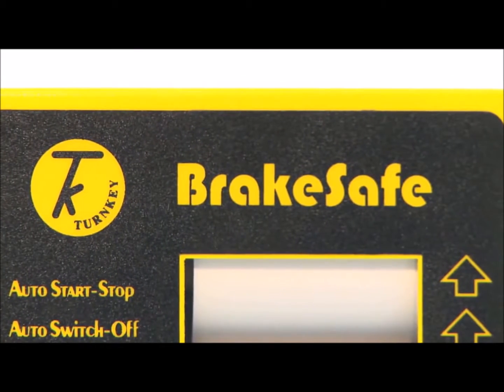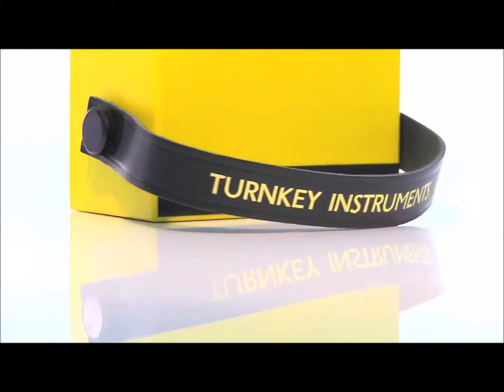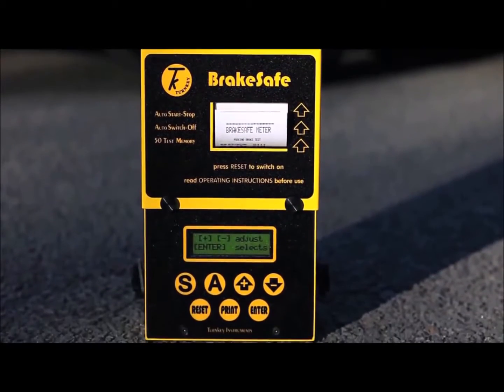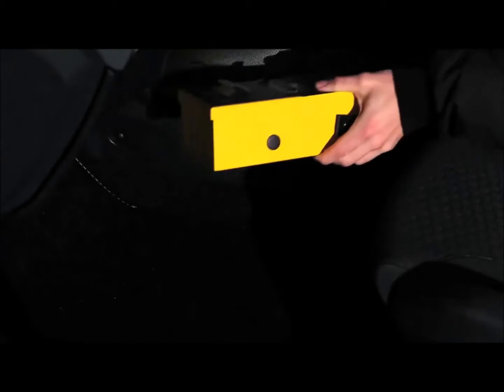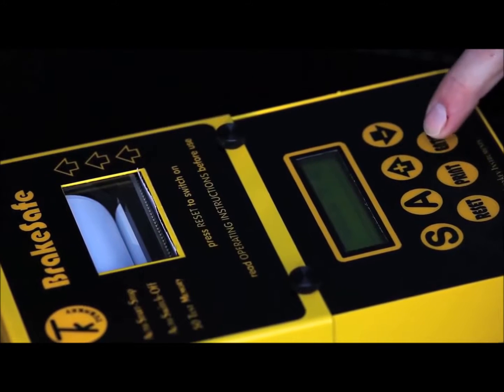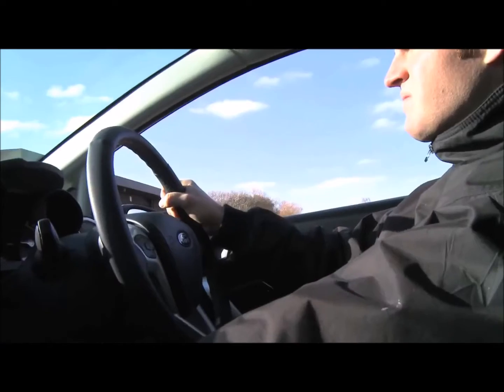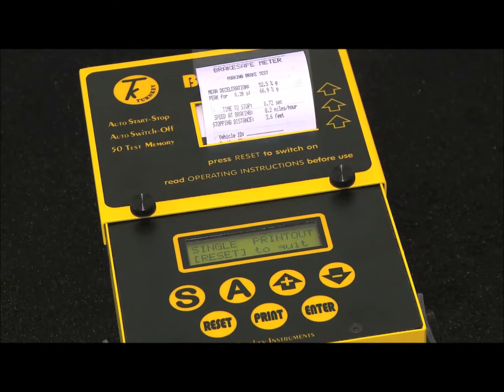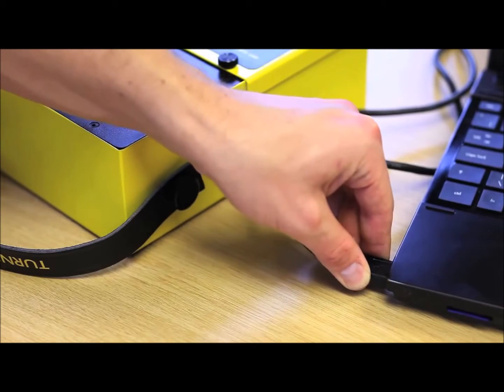Turnkey Brake Safe Classic Portable Brake Tester with Printer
• VOSA-certified for MOT testing, all classes excluding I & II
• Suitable for all cars, HGVs and PSVs
• Measures and prints brake performance
• Portable and easy to use

For all fleet operators, BrakeSafe Classic is the ideal choice to test and monitor the brake performance of your vehicles after servicing. It's easy to use, self-levelling and can be placed anywhere in the vehicle, without needing connection. It is also VOSA-approved for MOT testing of all vehicle classes (excluding I & II) and is suitable for all cars, HGVs and PSVs.

BrakeSafe Classic measures peak and mean acceleration, as well as testing speed, stopping distance and time to stop. Optionally, it can be fitted with a pedal force transducer to record pedal force and delay time.

The instrument produces a printout for your quality assurance records. This is annotated with the ID of the vehicle tested (up to 96 vehicles and 32 trailers)

NSN (NATO Stock Number): 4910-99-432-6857